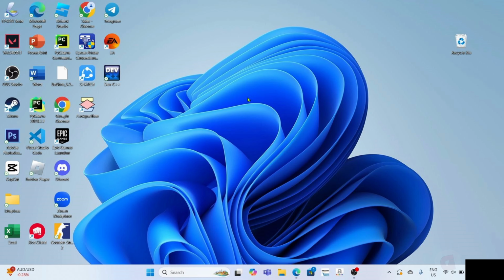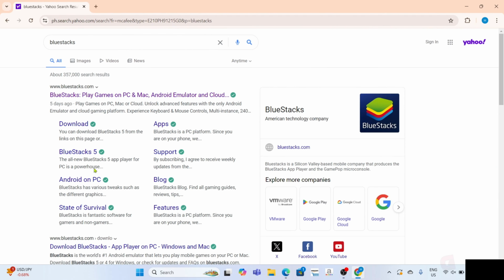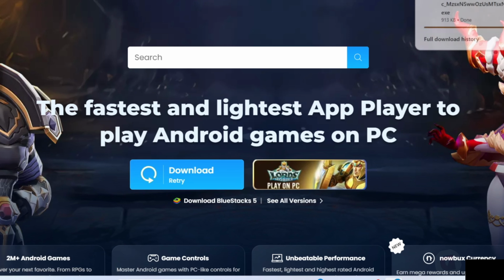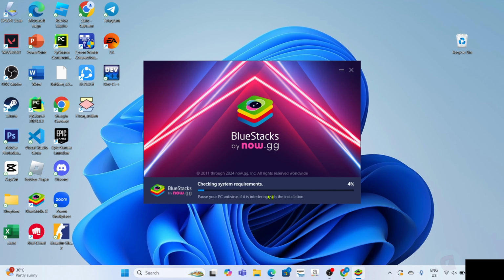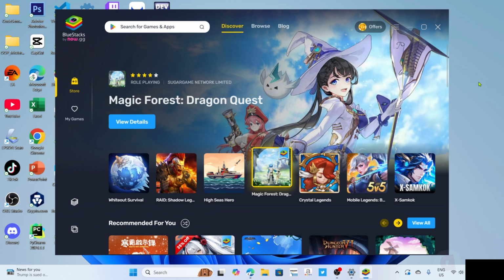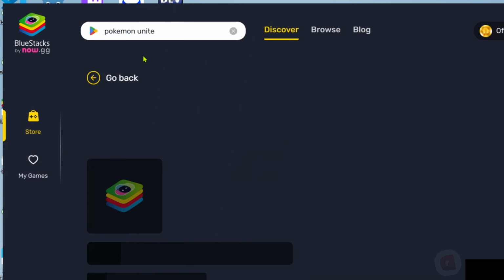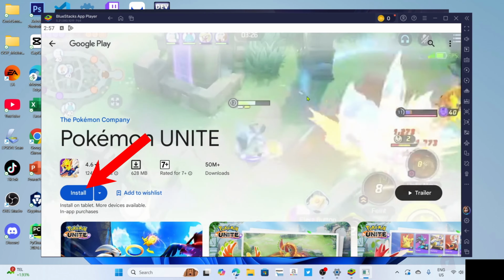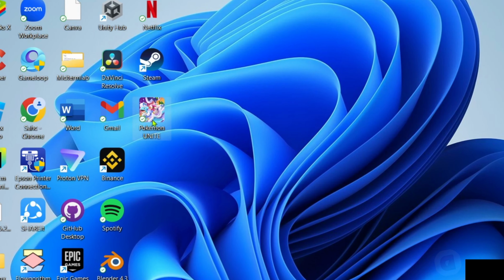How to Download and Play POKEMON UNITE for Free on PC or Laptop - Easy Step-by-Step Guide (2025)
Learn how to download and play subway surfers  on pc or laptop with this quick tutorial video.